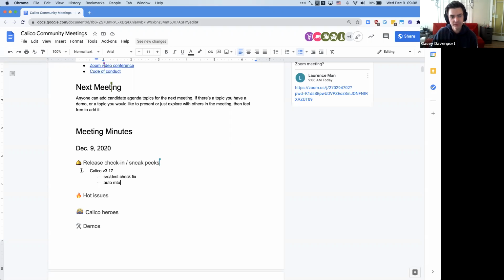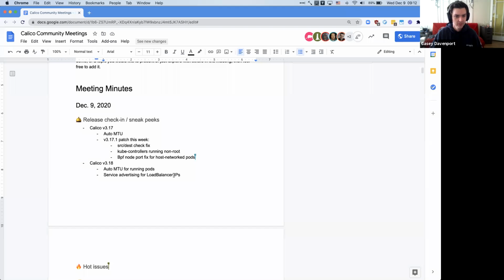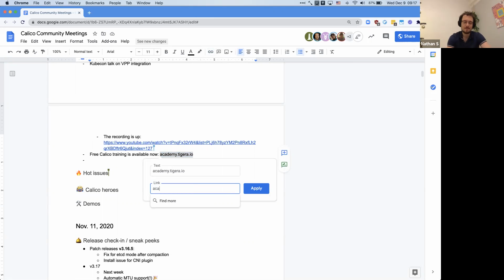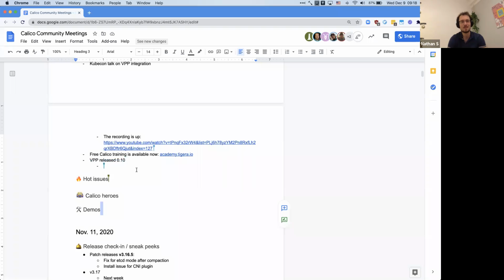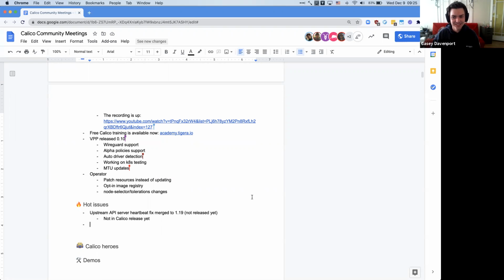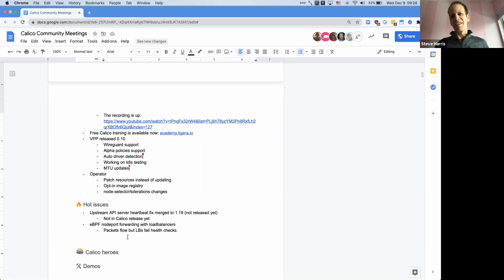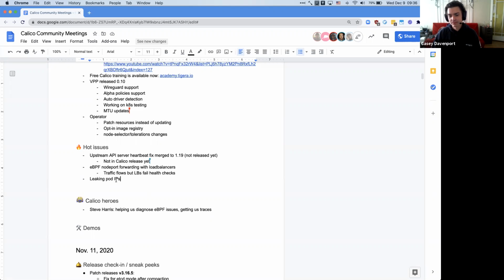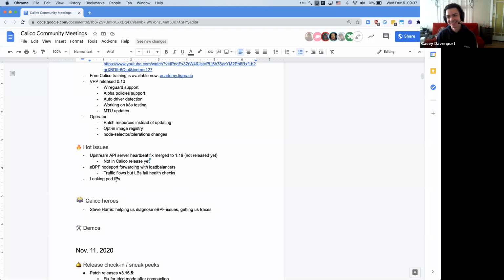Calico Community Meeting 2020-12-09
In this meeting:
🛎️ Calico v3.17 released last week: auto MTU detection
🛎️ Calico v3.17.1 patch this week: src/dest check fix; kube-controllers running non-root; eBPF node port fix for host-networked pods; eBPF fixes for EKS
🛎️ Calico v3.18: dynamic MTU adjustment for running pods, service advertising for LoadBalancer IPs
🛎️ Free Calico training is available now at academy.tigera.io
🛎️ VPP v0.10 released: wireguard support, alpha policies support, auto driver detection
🛎️ Operator: patch resources instead of updating, opt-in image registry
node-selector/tolerations changes
🔥 Hot issues: upstream API server heartbeat fix, eBPF load balancer health check fails, new IPAM leaking pod IPs scenario identified
🦸  Calico heroes: Steve Harris is a Calico eBPF hero
🛠️ Demo: none this week 😿